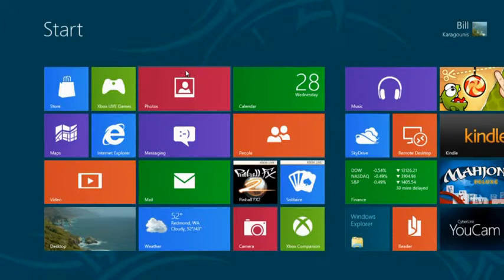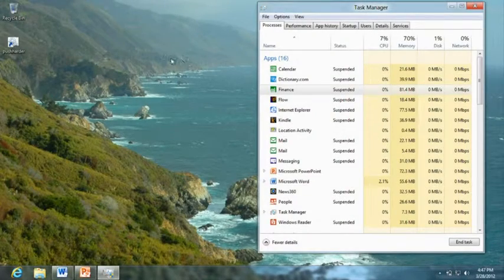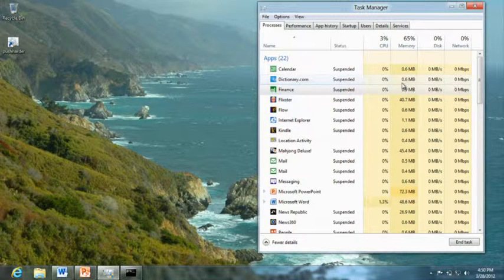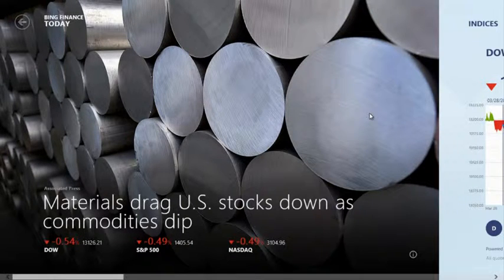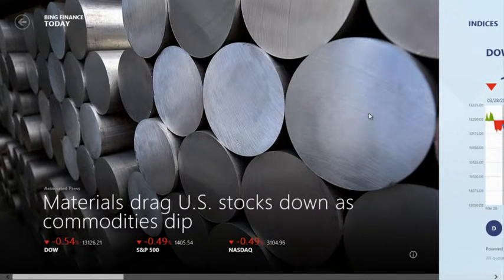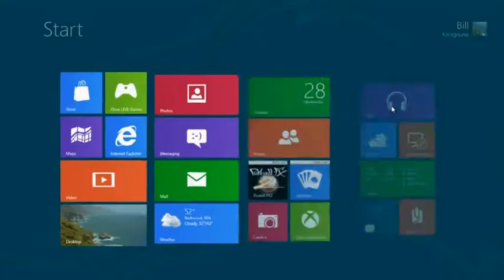Video #30 - Reclaiming memory from Metro style apps